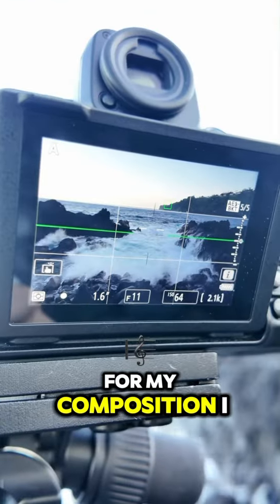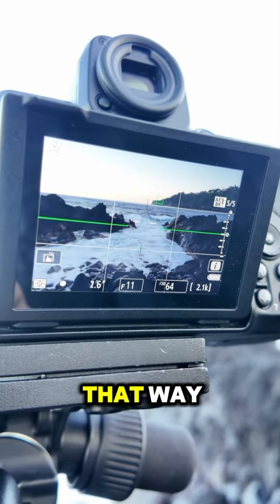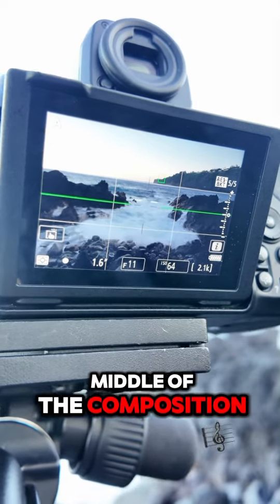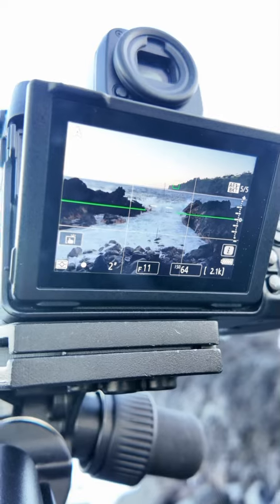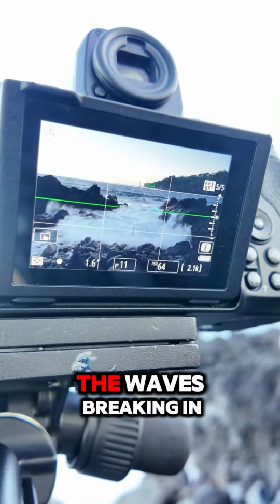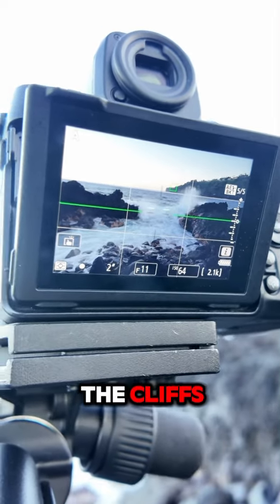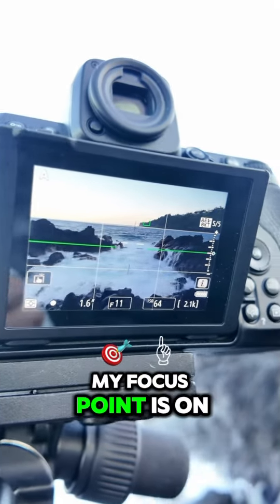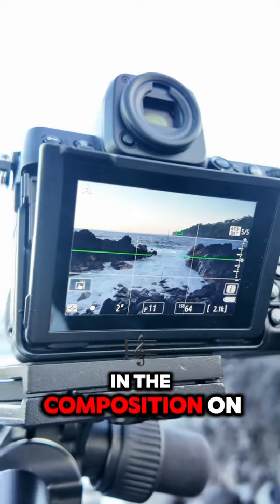🌅 The Secret to Capturing STUNNING Sunset Shots at Laupahoehoe Point! 🎥📸